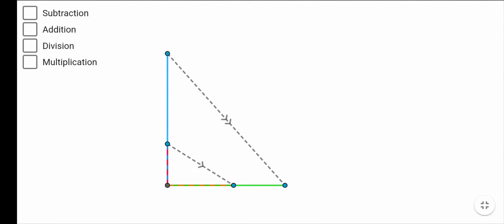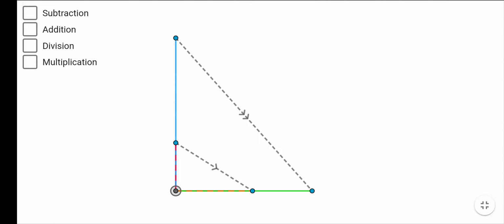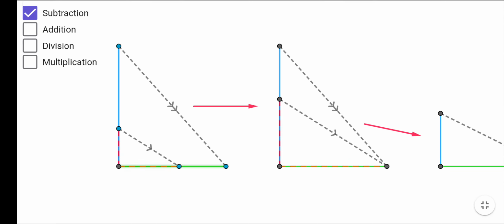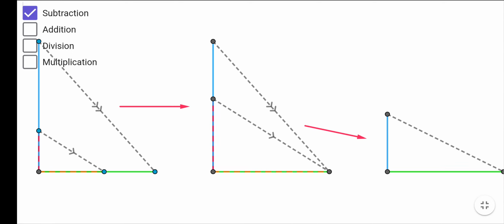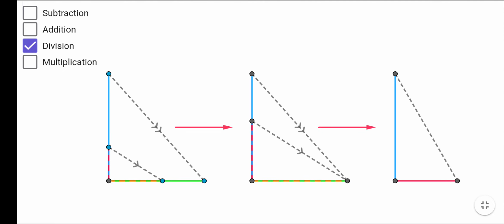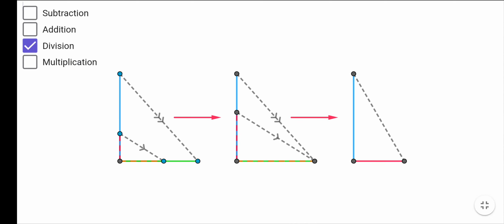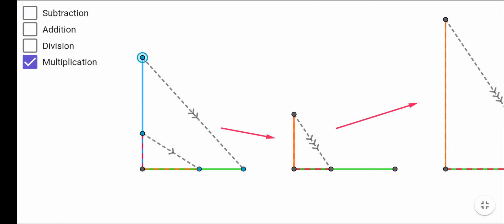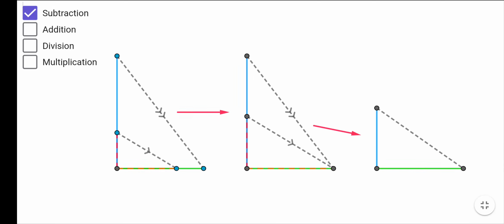Learning Arithmetic without numbers - by Mika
You must sign in to Academia otherwise you'll get a message to the effect that you are in the wrong isle. It's free and you can log in easily with your gmail account or one of the other options.

Mika is one of my star students, probably the best in his age group.